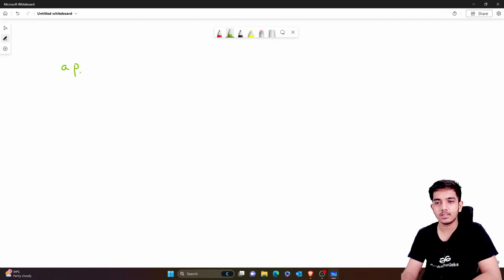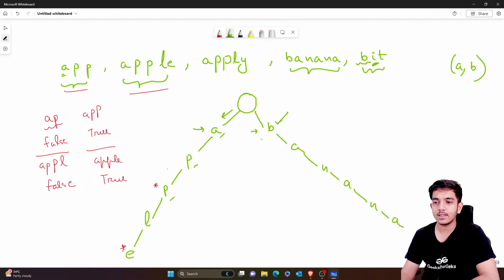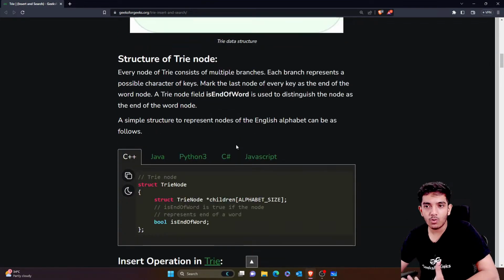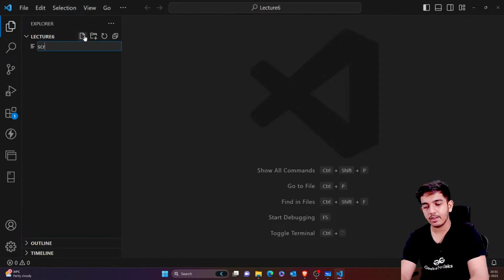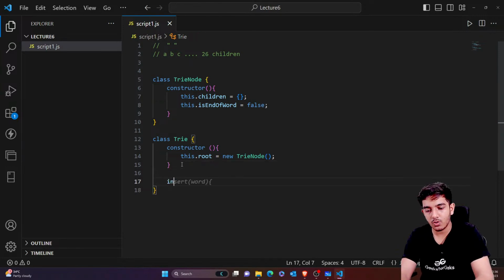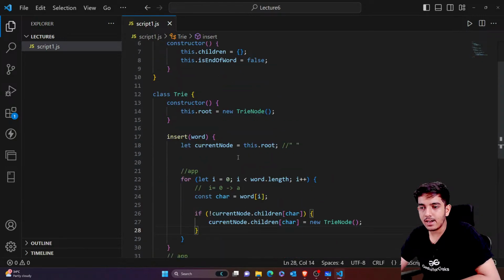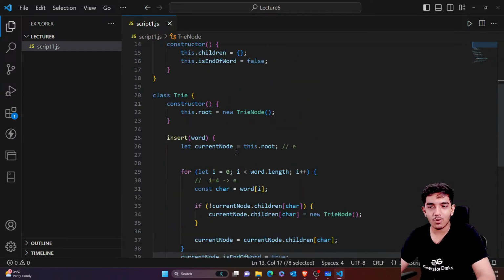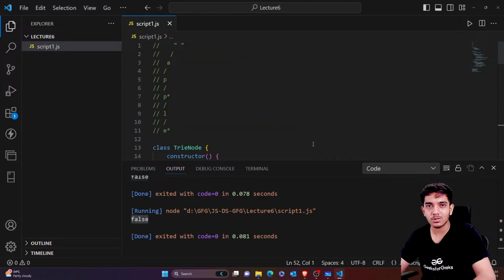Trie Data Structure | Data Structures using JavaScript | GeeksforGeeks Practice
Join our live session on Trie Data Structures using JavaScript! Enhance your understanding of this powerful data structure and its applications in efficient searching and autocomplete functionality. Our mentor, Harshal Jain, will guide you through the implementation of trie data structures, covering key concepts, operations, and optimization techniques.